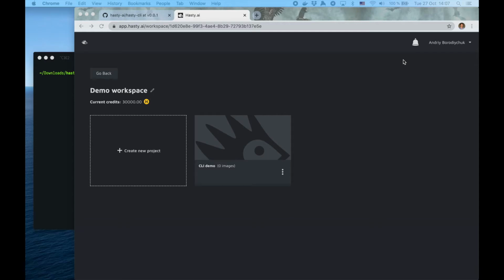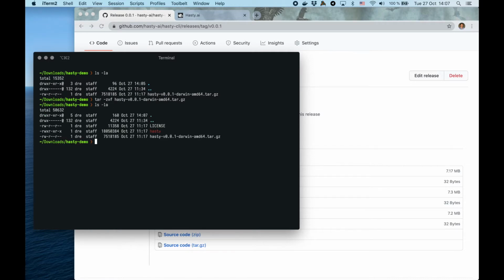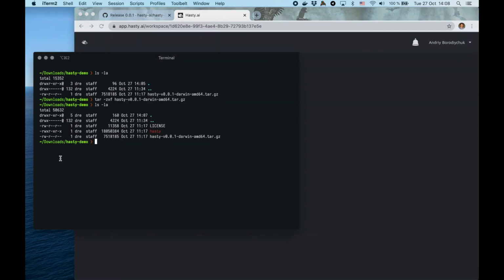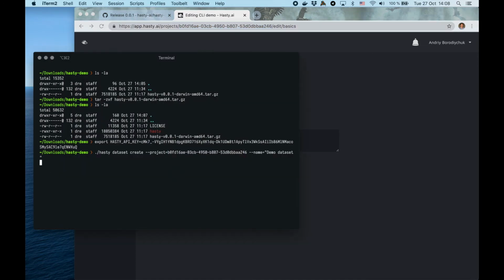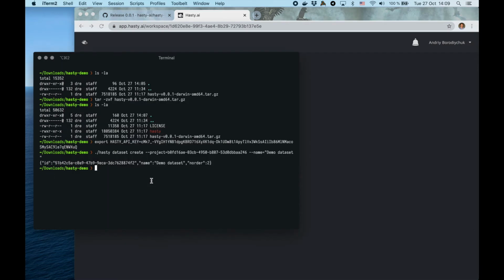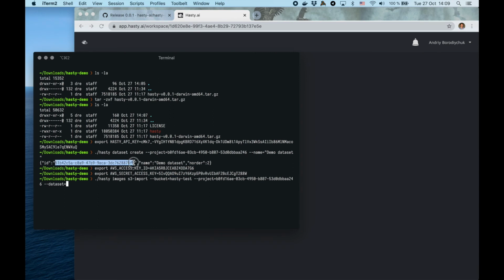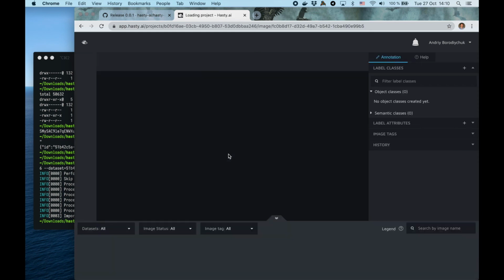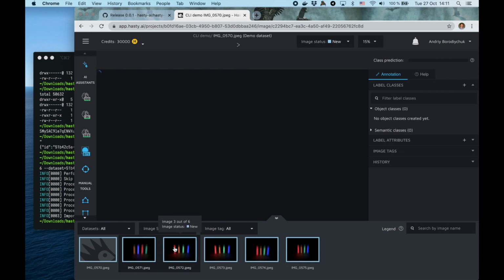Tutorial: How to import images from an AWS S3 bucket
In this video, we show you how to import images from an external AWS S3 bucket to Hasty, using our CLI-tool.